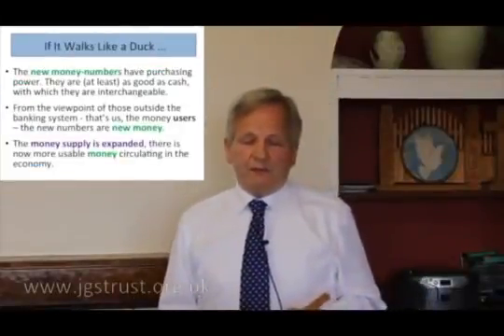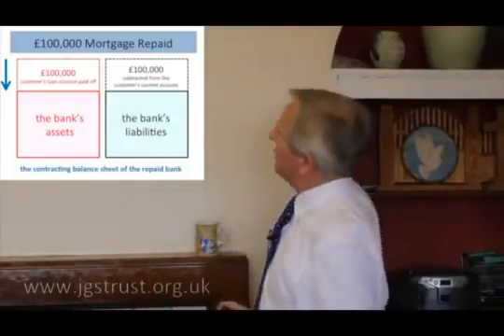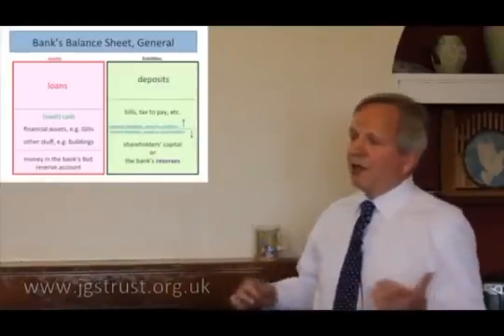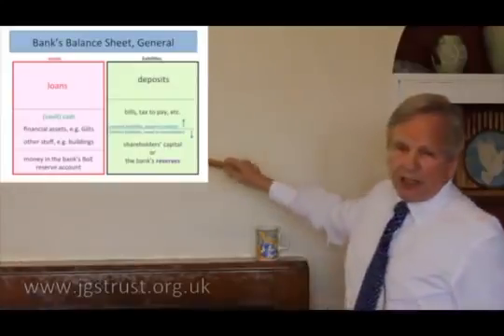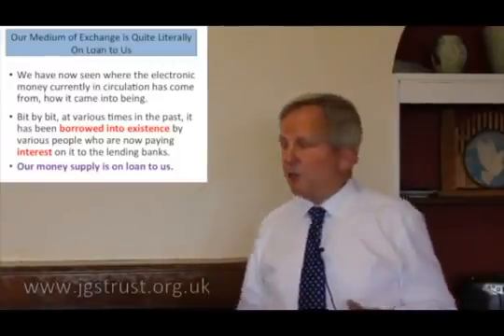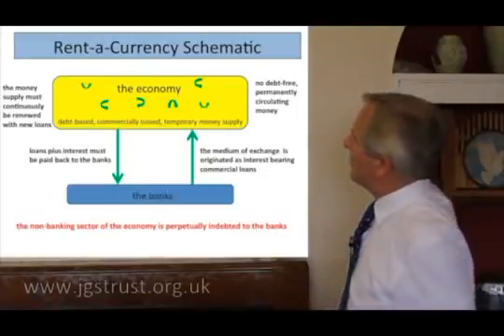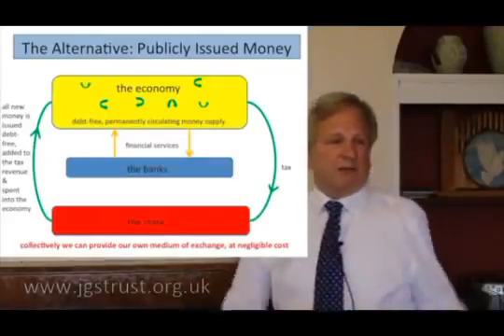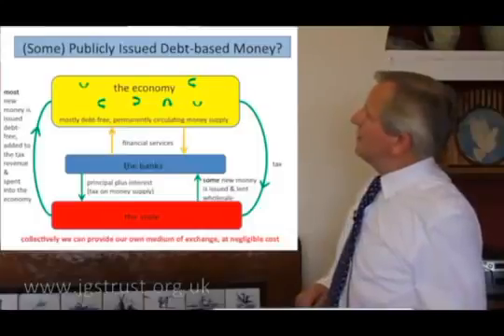Debt Based Money & Banking Where Does Money Come From Part 2 of 3